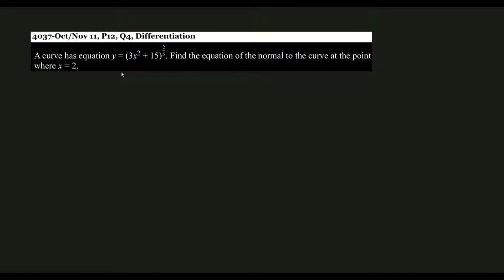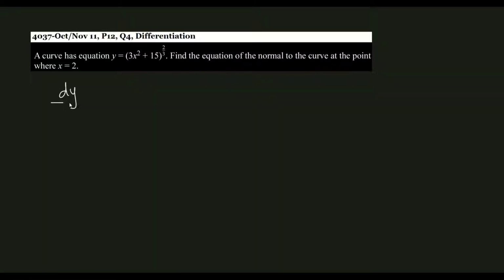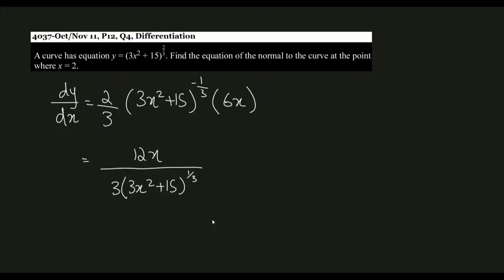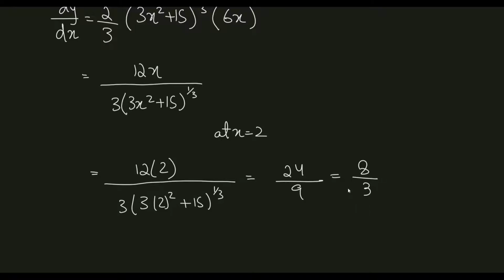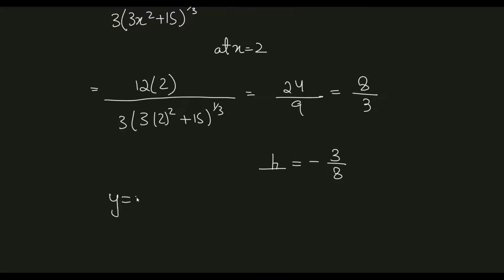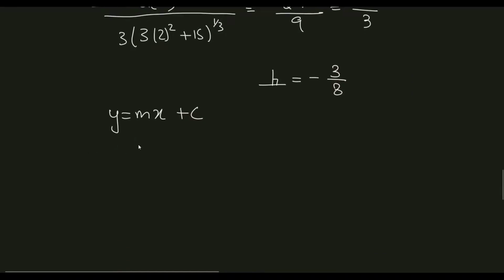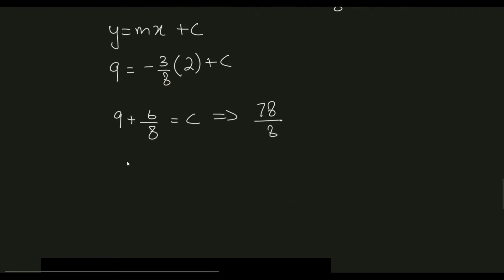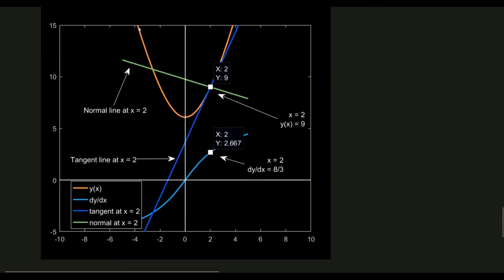DIFFERENTIATION - Add Maths - Oct Nov 2011 - P12 - Q4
Do you want to learn mathematics with easy step-by-step explanations?

Hello,

Here I am explaining an Add Maths question of Differentiation from an O-Level past paper of 2011.

My explanation is not only limited to O-Level students but to anyone who wants to learn the topic.

Like if it helped you,
Share if you want to help others,
Save if you want to come back.